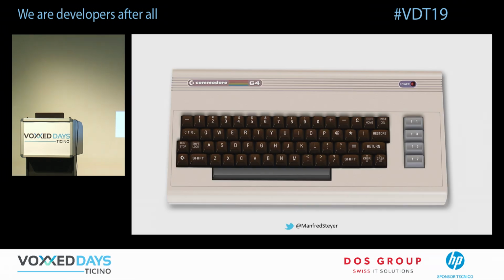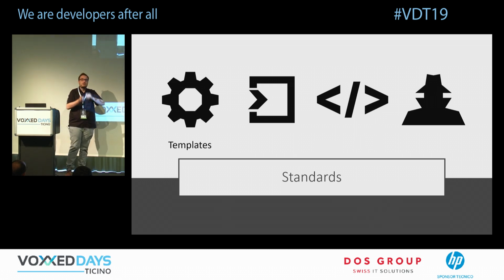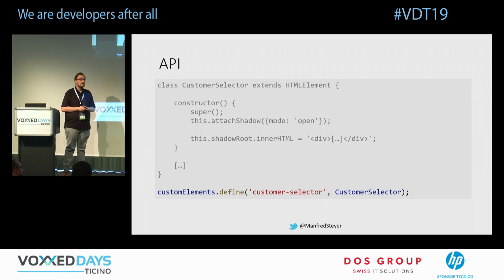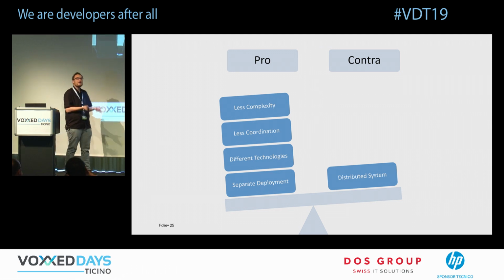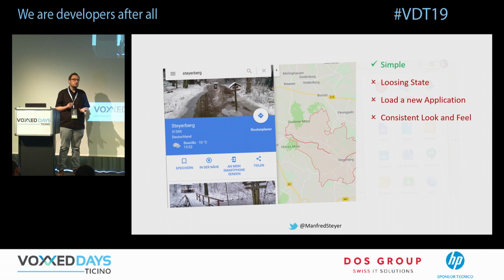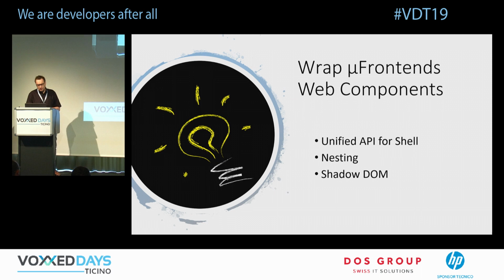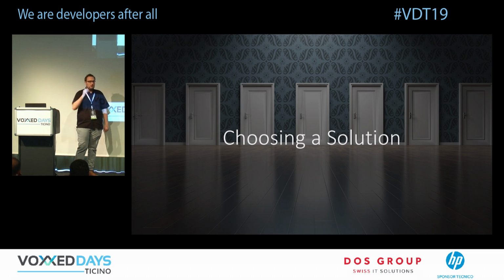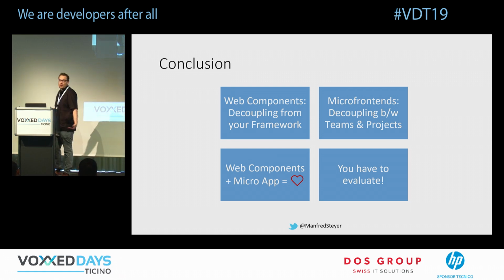[VDT19] Angular, React, Vue and Co. – peacefully united thanks to Web Components and Micro Apps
by Manfred Steyer

Web Development is exciting nowadays! We get new innovative technologies on a regular basis. While this is awesome it can also be overwhelming, especially when you have to maintain a product for the long term.

Web Components and Micro Apps provide a remedy for this dilemma. They allow for decomposing a big solution into small self-contained parts that can be maintained by different teams using the best technology for the requirements in question. Come to this session and find out how this idea helps with writing applications that can evolve over a decade and more.

Let's peacefully unite the best technologies for the different parts of our big enterprise applications!